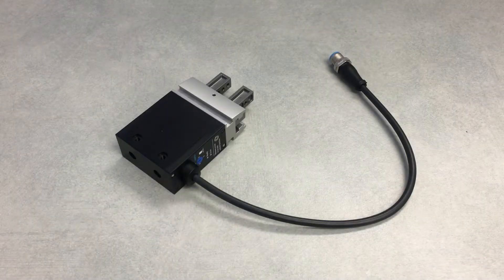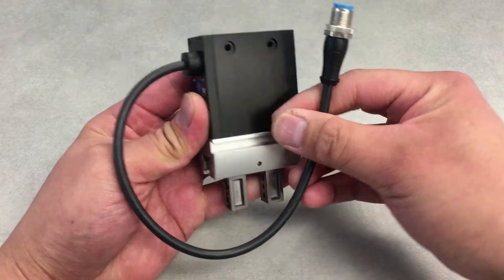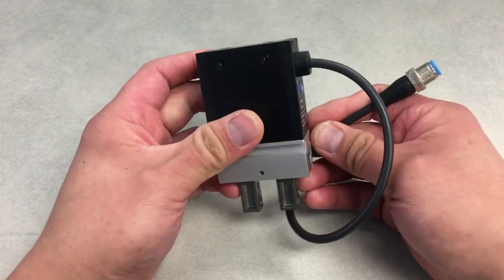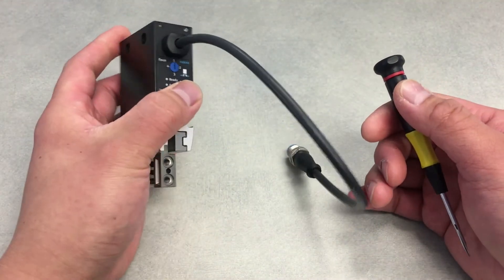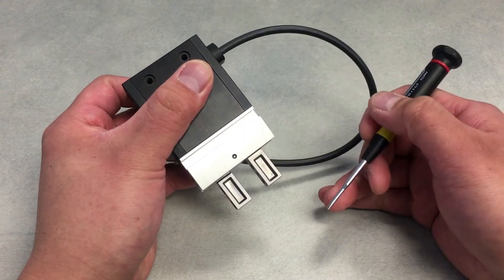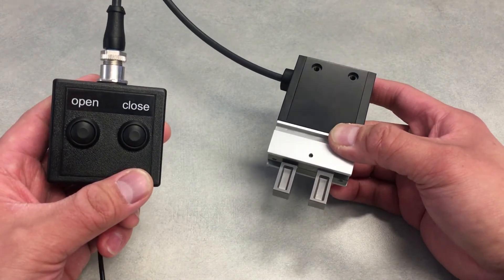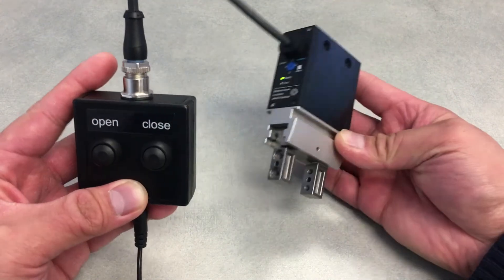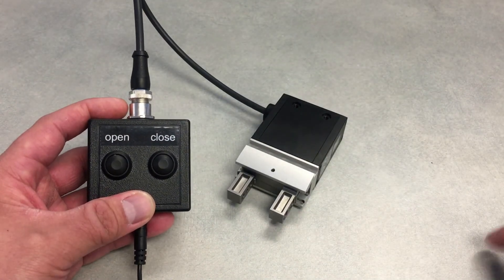Festo EHPS Electric Gripper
New EHPS Electric Gripper!